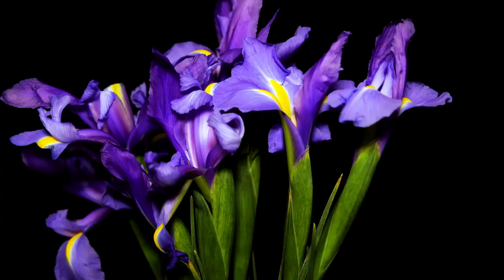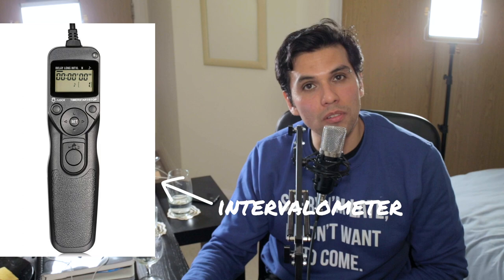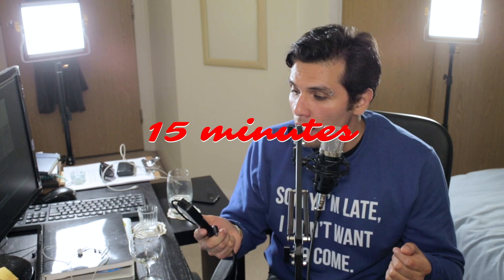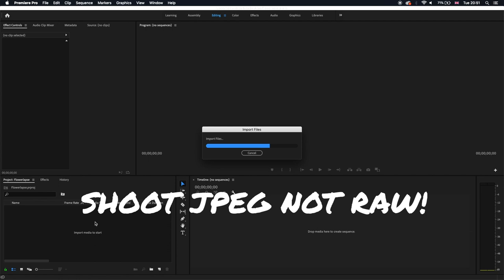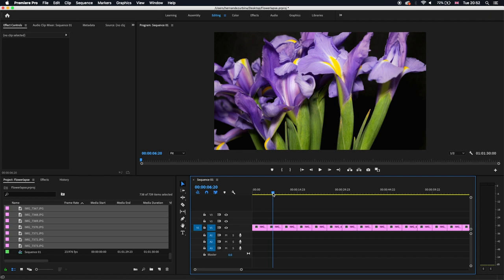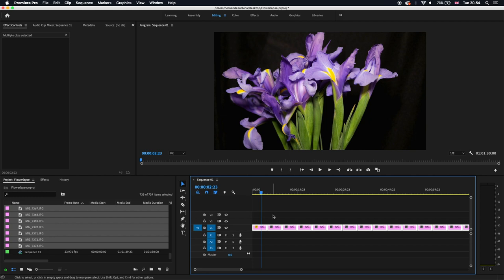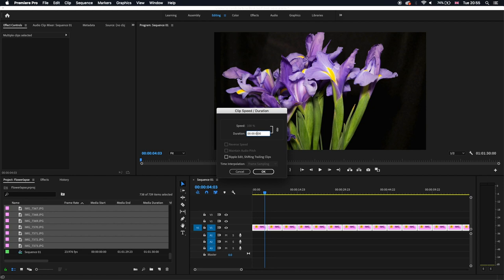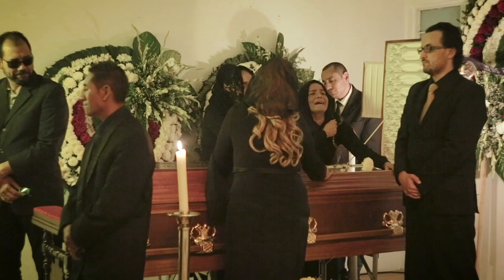HOW TO MAKE A FLOWERLAPSE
Hi folks,
In this tutorial I show you how to make a **flowerlapse** which is a timelapse of flowers either blooming or withering. In case you don't have any idea what I am talking about have a look at the following videos:

N.B.: For all English native speakers out there, a big apologize for my ugly English accent and possible grammar errors. :)

Gear used for flowerlapse:
~Canon 5D mark III
~Aputure LED light with power supply
~Neewer intervalometer
~Neewer lithium battery

~"Beach Walk" by Unicorn Heads